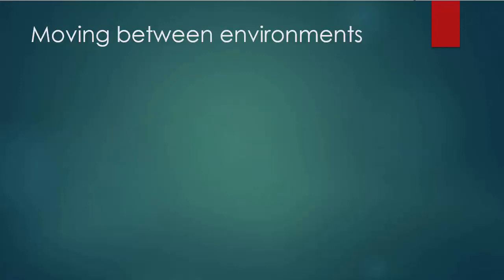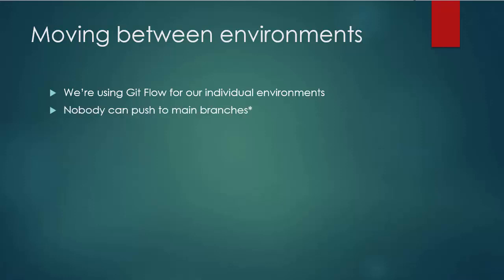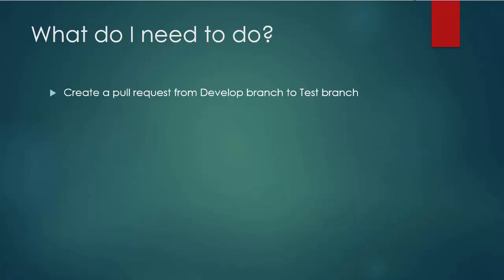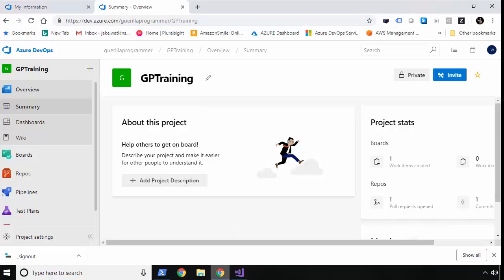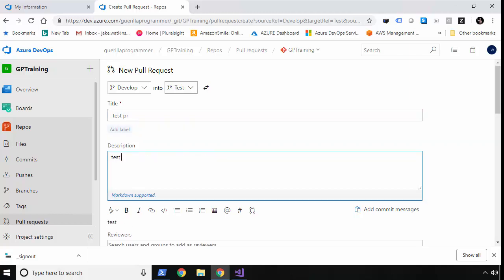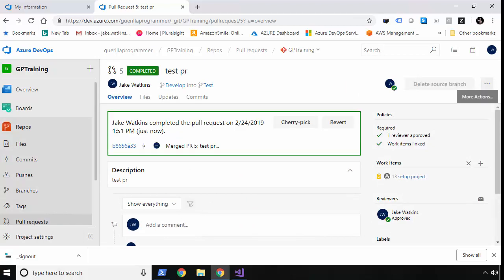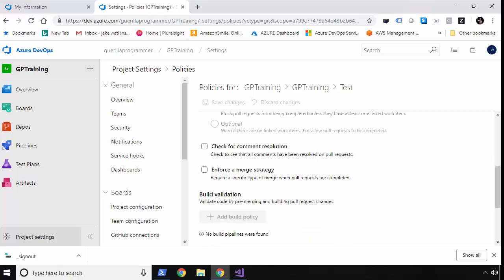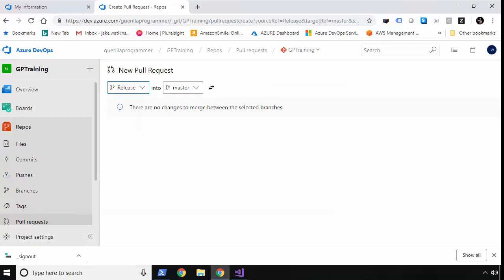Auzre DevOps Promotion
[I have no idea what happened.  I made this video last year and I guess I forgot to publish it.]

Before moving on to CI/CD it was suggested that I cover promoting code bewteen environments.
In this video I'll show you the easy way to get the job done in Azure DevOps (VSTS) using plain old Pull Requests.
There are other approaches, but in my opinion keeping things easy and consistent is better than being fancy or cool.